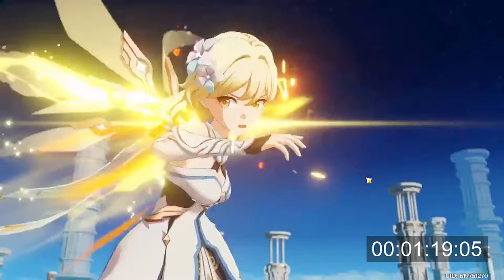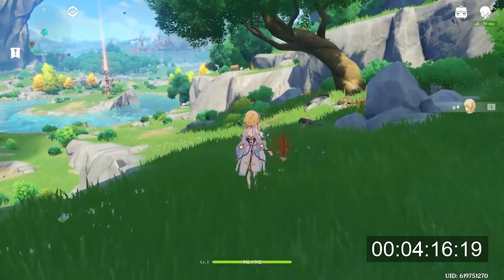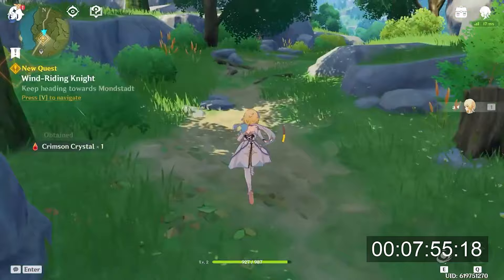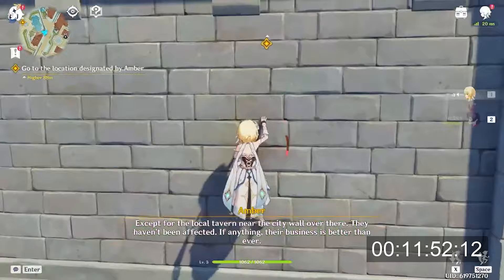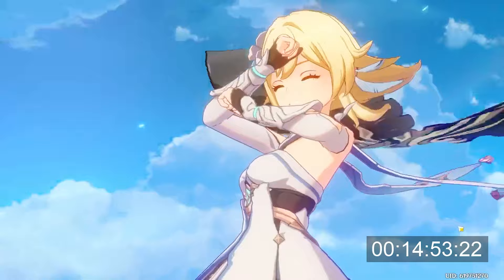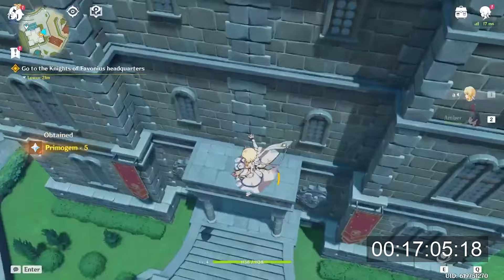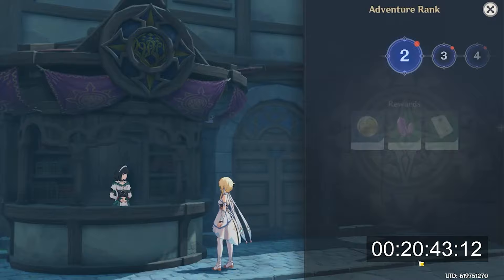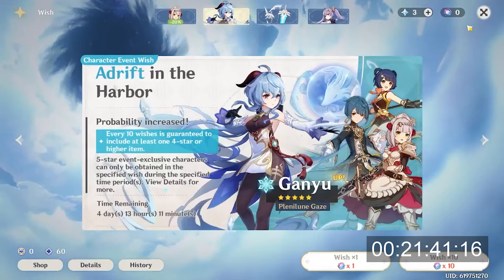【Genshin Impact】2021 Reroll Guide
Hey guys, here is a 5 minute guide for rerolling in Genshin Impact in 2021.

6/10/21: This will work for version 1.6 as well. If you want to reroll for Klee, as always, it will be very difficult to hit the feature unit. Of your 17 rolls, only ~3 can target the feature banner (see the blue vs pink wish currency - only the pink ones can get Klee). Good luck!

Steps:
1) Register account
2) Go through intro cutscene and name yourself anything - you can change it later
3) Follow Paimon and Amber into Monstadt, up to the top of the city
4) On your way down with the glider, cap the teleport rock
5) After defeating the stormterror, take advantage of your height to climb to the top of the Knights of Fav. HQ to grab the chest & teleport point
6) Go through Lisa & Jean cutscene inside Knights of Fav. HQ
7) Grab wishes from mail
8) **Updated**: Just redeem always availible code "GENSHINGIFT" for 50 primogems. or:
Do new character trial for 20 primogems. If the survey is available, you can alternatively complete that and make your age less than 18 to skip most of the questions. Thanks to /u/CuteKnight12 for this info!
9) Teleport to the rock from step (4) and run to guild receptionist for a few more pulls through AR rewards. Grab Adventure Rank 5 rewards from Katheryne and start rolling!
10*) If you happen to get a 5*, consider going to AR10 for 10 more rolls before moving on.

Also regarding 75 rolls, I could have settled earlier, but I was set on Diluc + any 5*. Its your preference really, but I got Keqing + Jean as well as Razor with Qiqi + Mona midway through and that was a reasonable place to stop.

Timestamps:
00:00 Intro
00:21 Why Reroll?
01:15 Reroll Strategy & Numbers
01:58 Micro Improvements
03:13 First free 10 pull pack
04:13 Closing Remarks